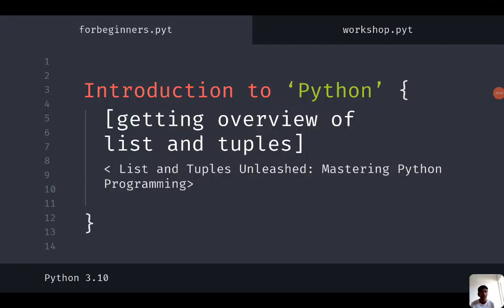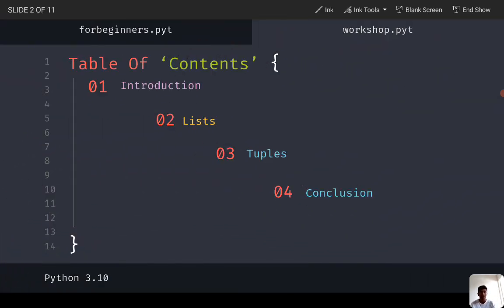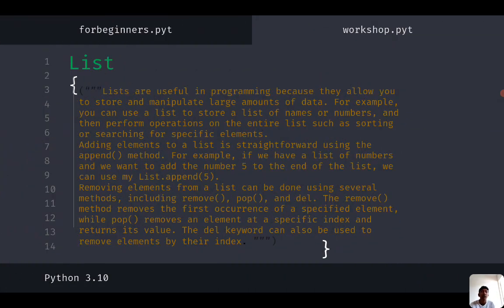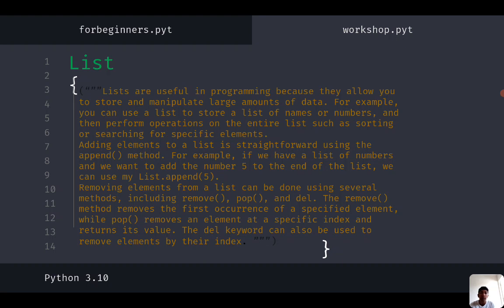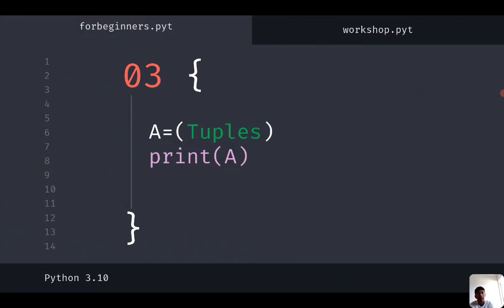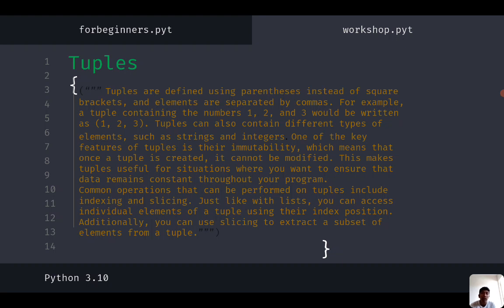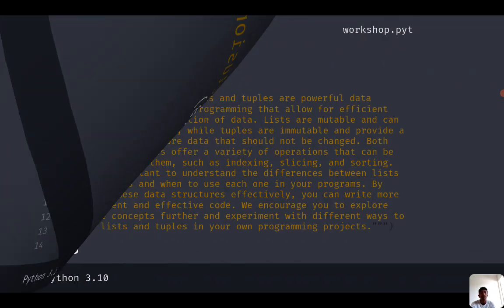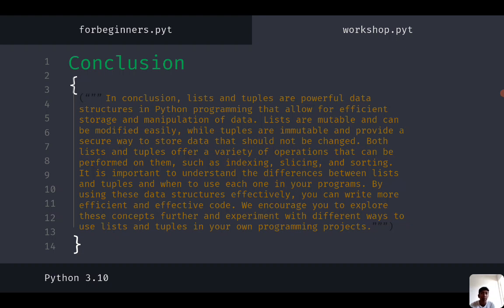principles of programming